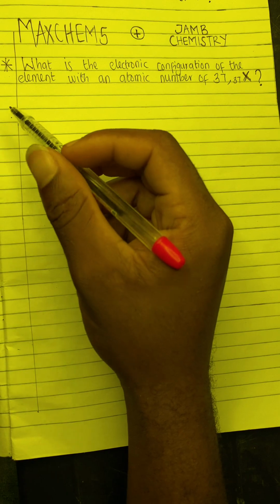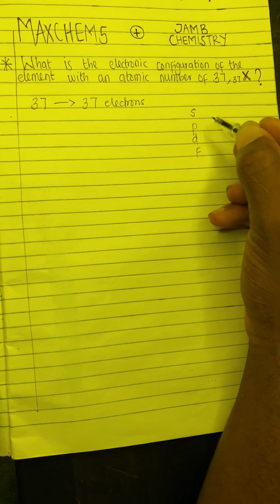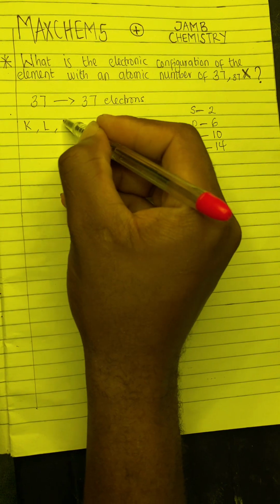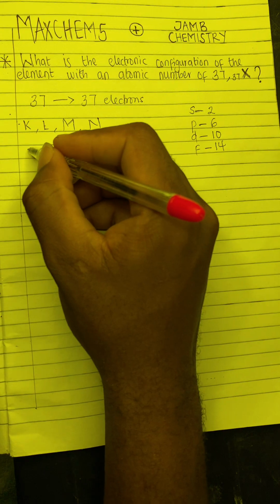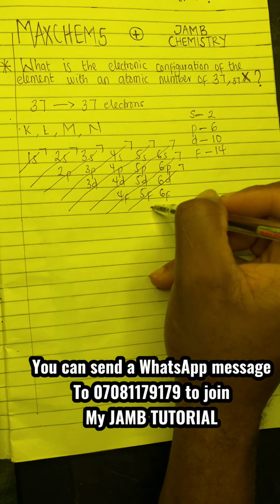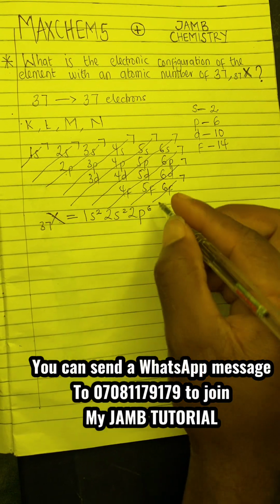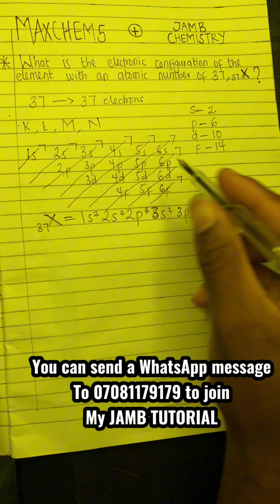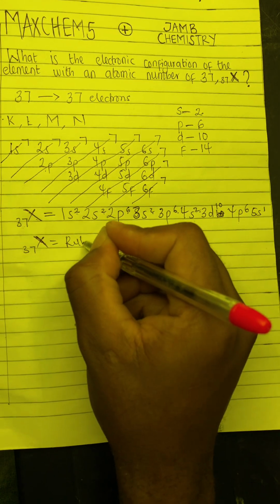JAMB (UTME) CHEMISTRY QUESTION ON ELECTRONIC CONFIGURATION (Aufbau’s Principle)